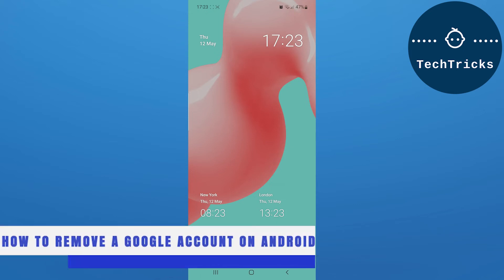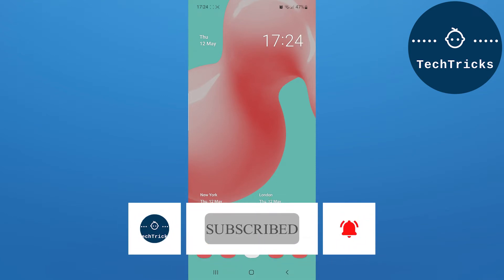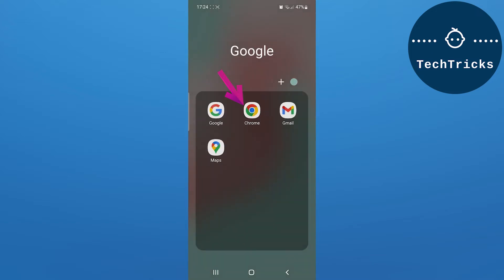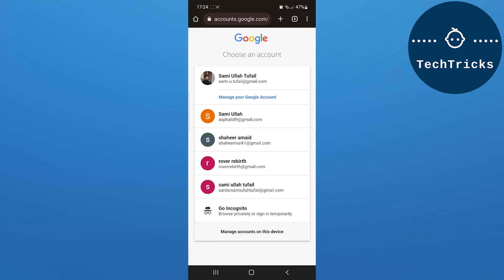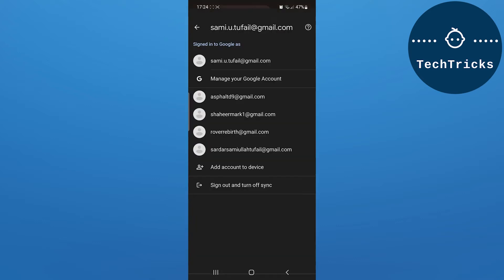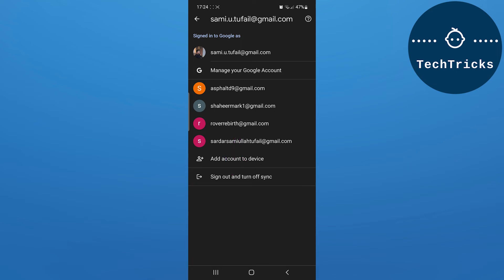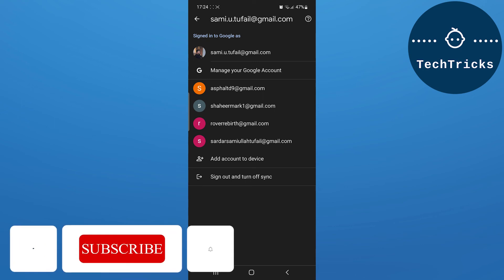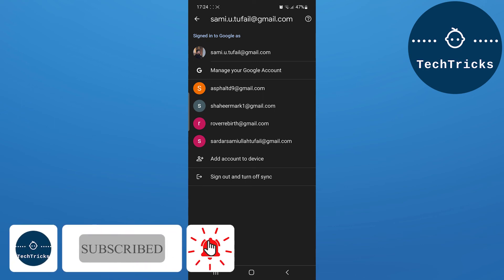[Google] How to Remove A Google Account On Android 2022 (Google)